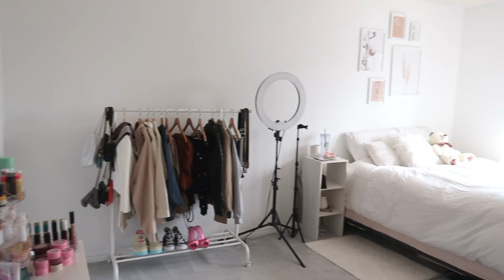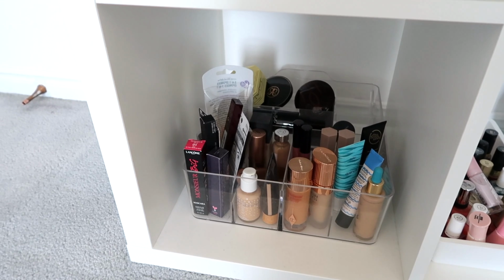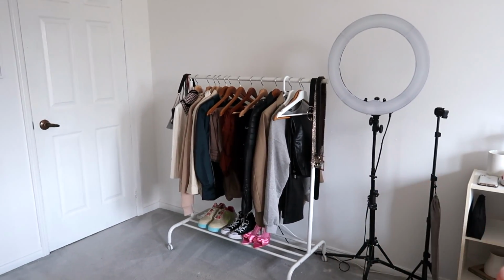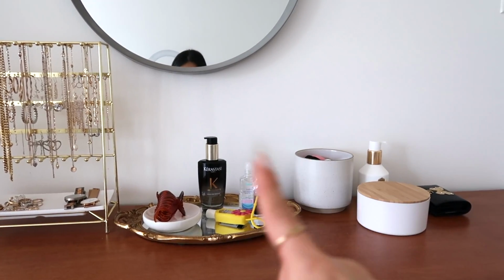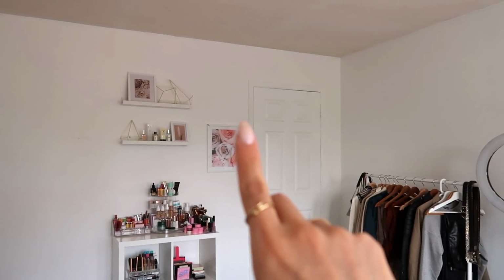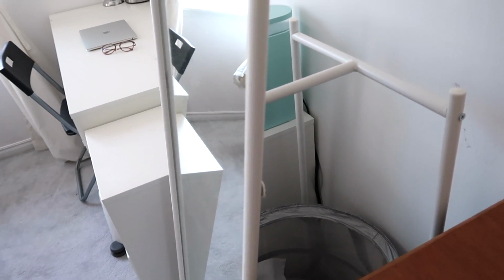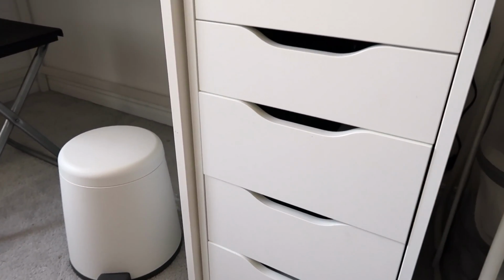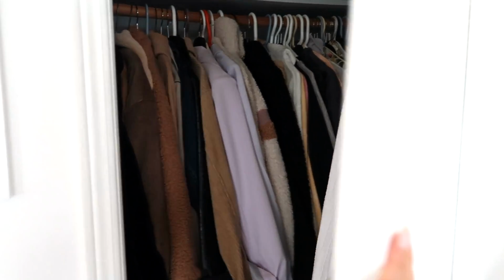MY ROOM TOUR!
Hi guys! Some of you had requested a room tour so today I'm showing you around my room! Everything is linked below :) Enjoy! xx

♡THINGS MENTIONED♡

➪ 360 degree rotating makeup organizer
➪ lipstick organizer large
➪ lipstick organizer small
➪ makeup brush holder
➪ eyeshadow palette holder
➪ lipstick organizer with drawers
➪ foundation + stocking up organizer
➪ ring light
➪ jewelry organizer
➪ vintage gold mirror dish
➪ fluffy pillow cover (similar)

♡ FAQ♡
➪ height: 5'3"
➪ ethnicity: Canadian Korean
➪ what camera do you use?